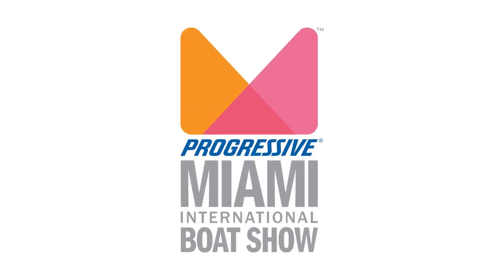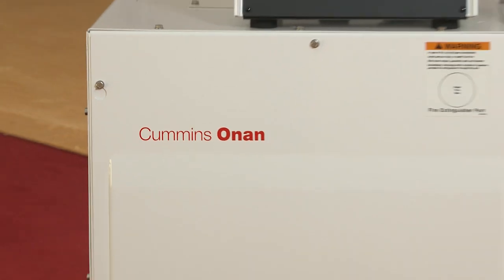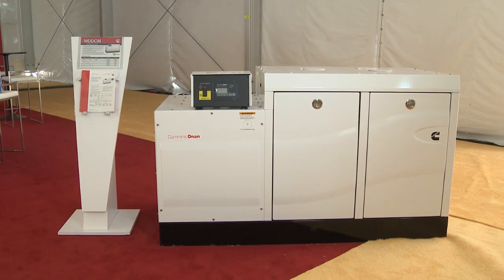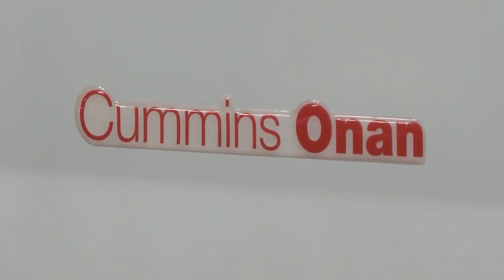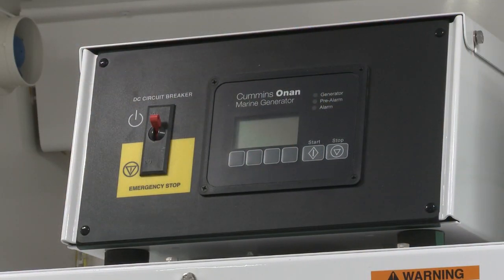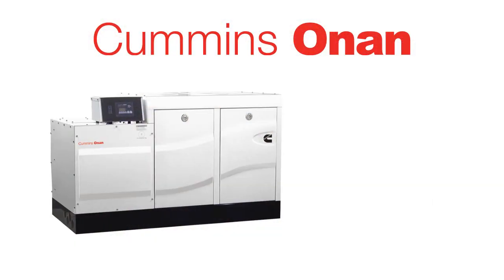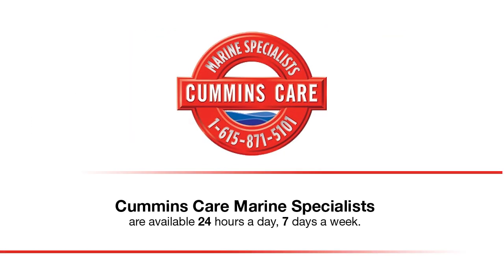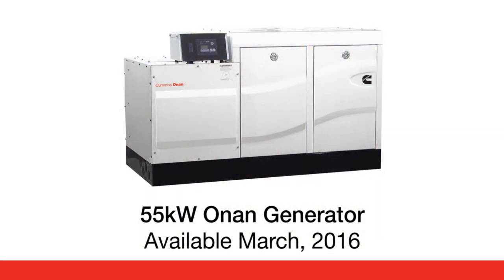Cummins Launches New 55kW Tier 3-Certified Onan Marine Generator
Listen to Onan Marine Marketing Leader, Brian Barnes, talk about the new MDDCM, the latest Tier 3-certified Onan Marine generator from Cummins. For more information on Cummins full line of marine products,